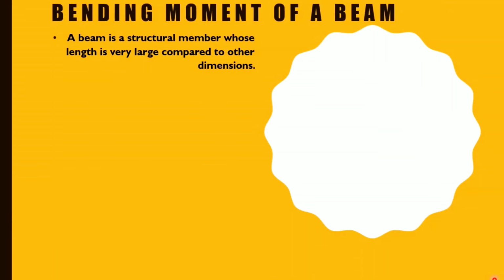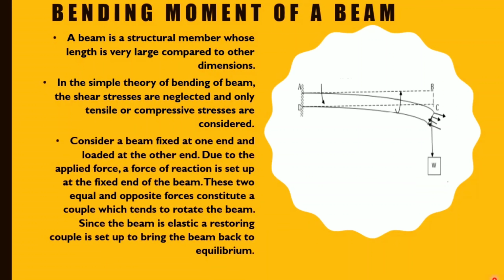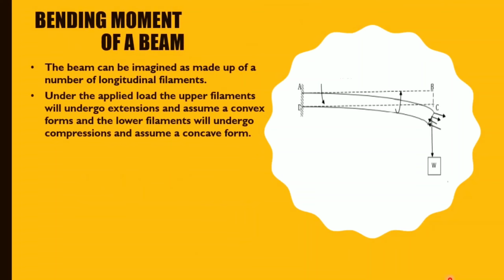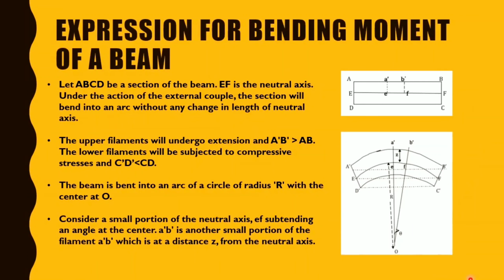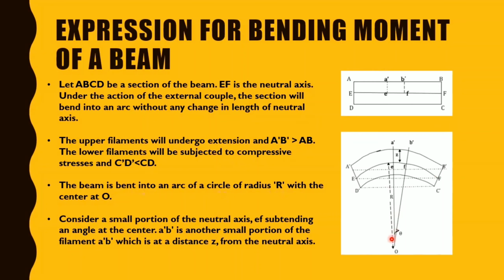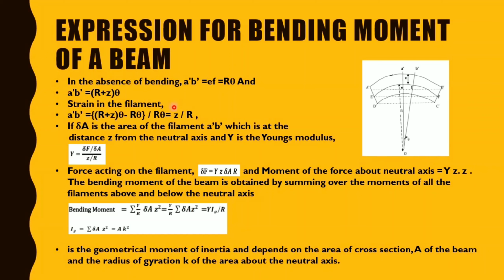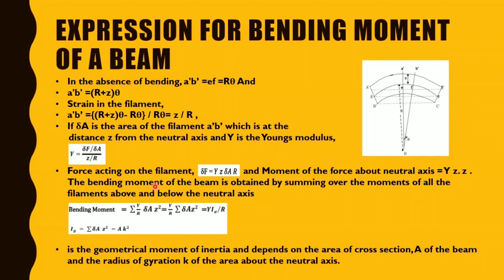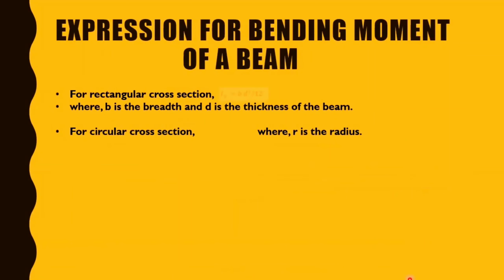Engg | VTU | Physics | Module 2 | Beam